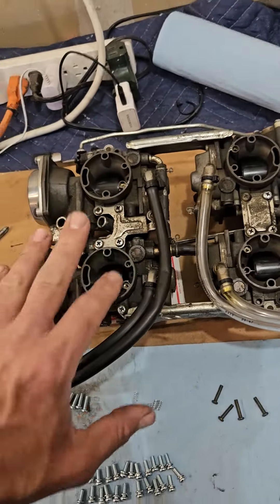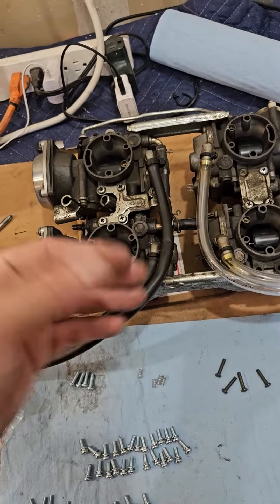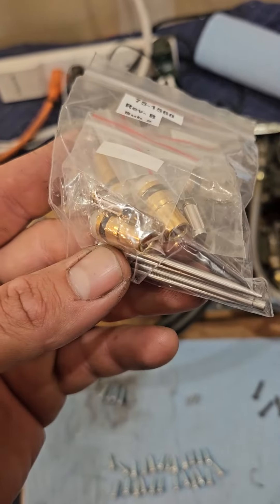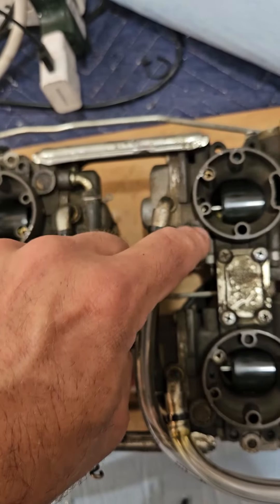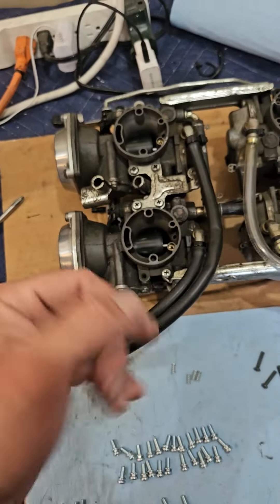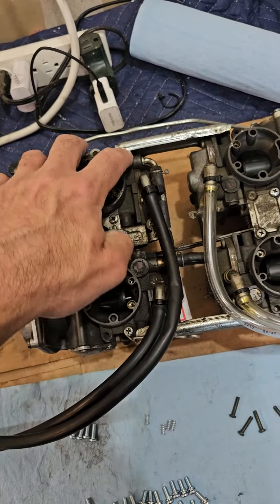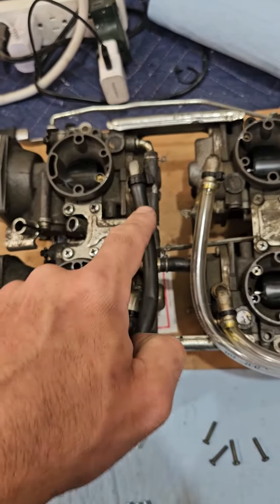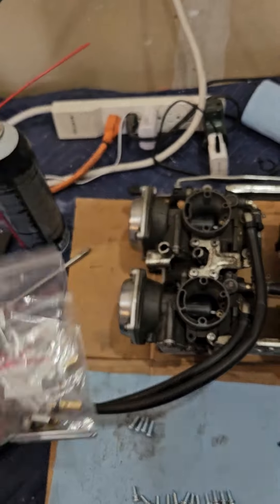1994 Yamaha VMX 1200